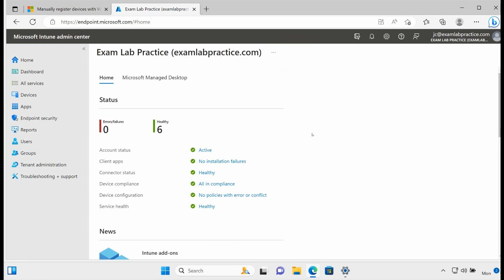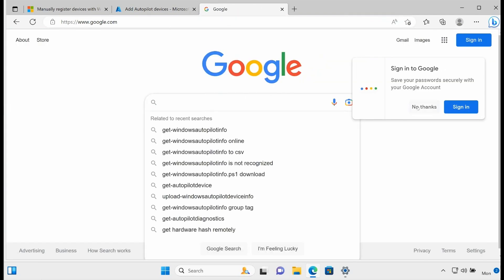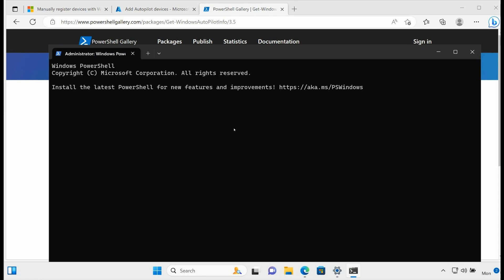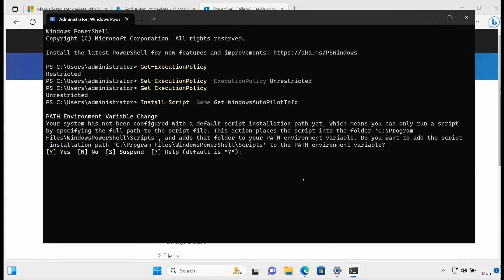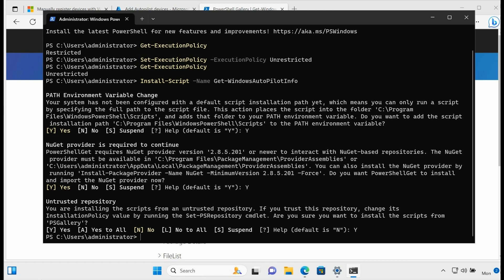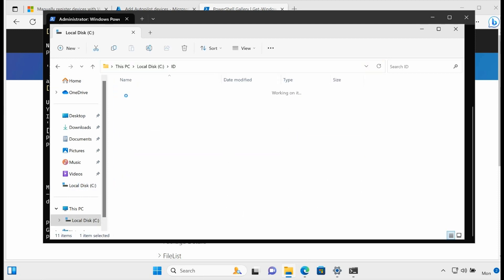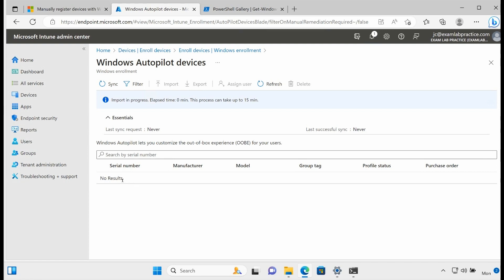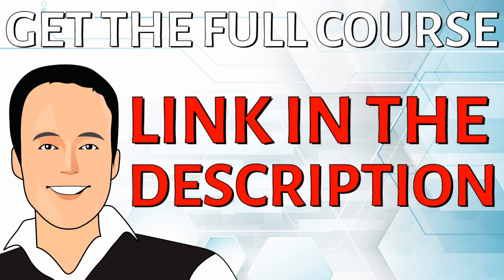MD-102 Exam Objective: Configure device registration for Autopilot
This video goes over the MD-102 exam objective "Configure device registration for Autopilot"